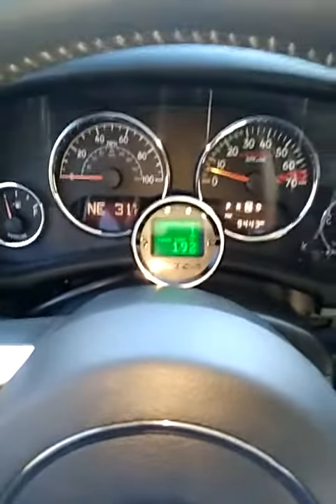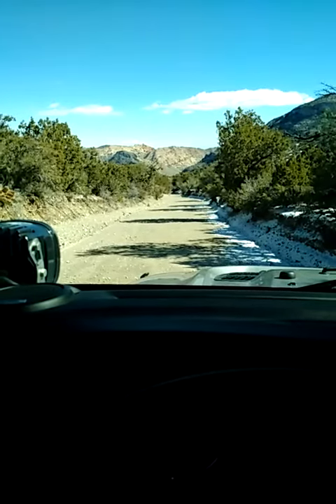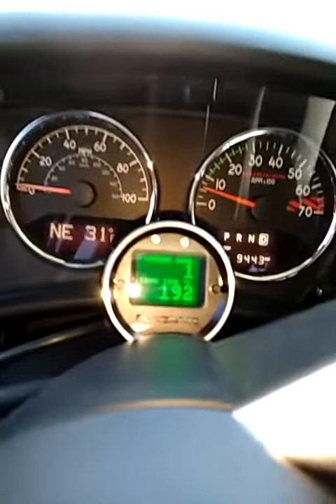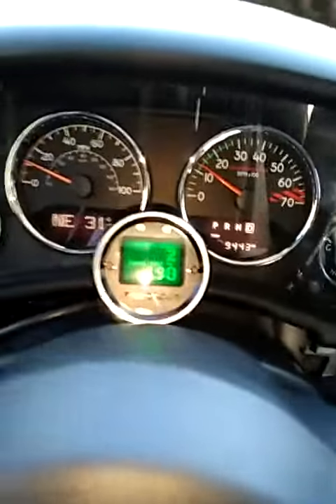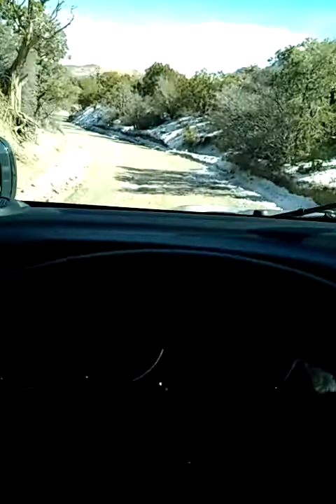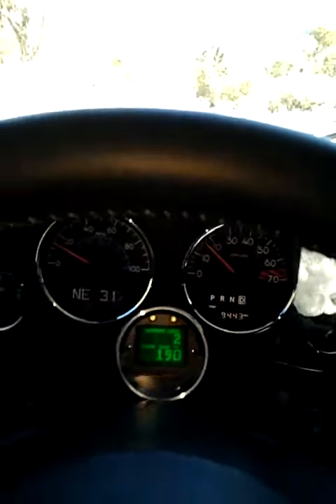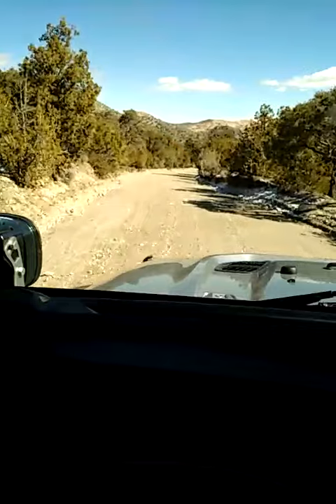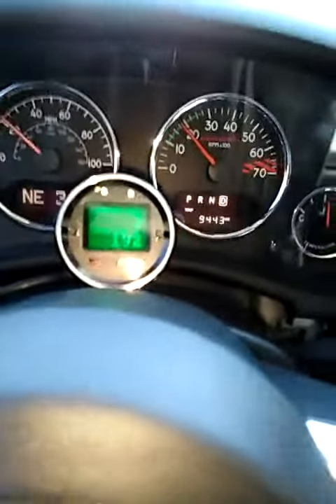GM 6l80 and 8l90 Gear Lock tip.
Here's an easy way to lock into the gear you want without using tapshift. This is helpful if going up or down a hill. Get in the gear you want then shift into the manual gate and the transmission will hold that gear. It may downshift if required but in general the transmission will stay in the selected gear.

The GM CAN transmissions have many modes that are not well understood and we will try and show more of them like the different launch options.